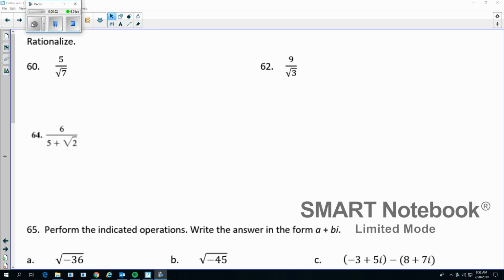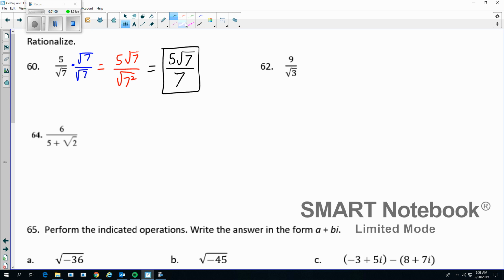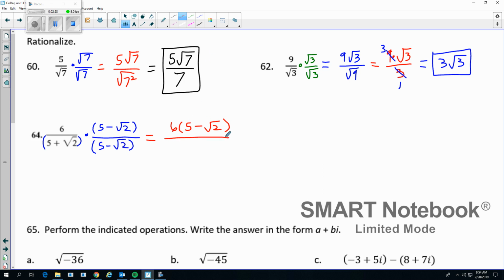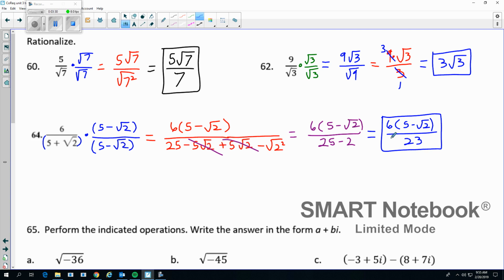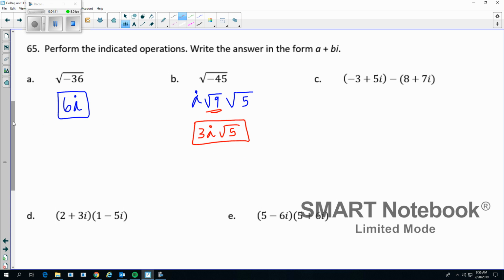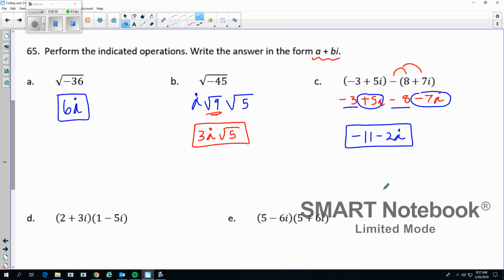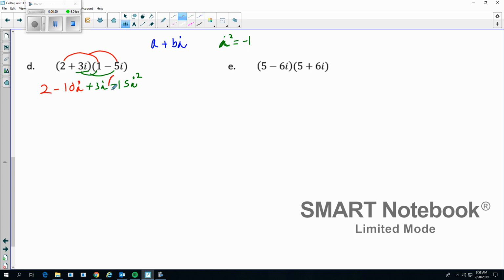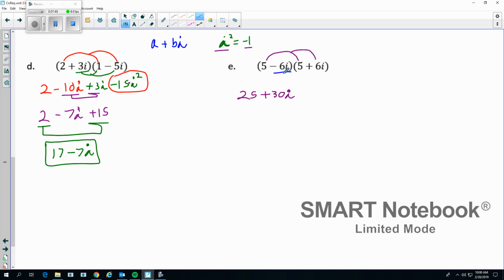CR unit 3 test review page 3 sp 19